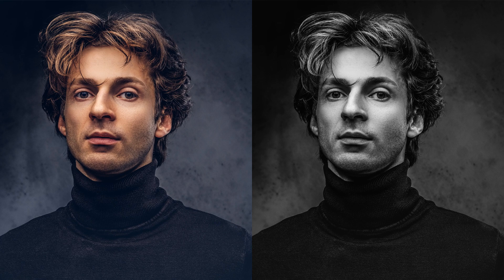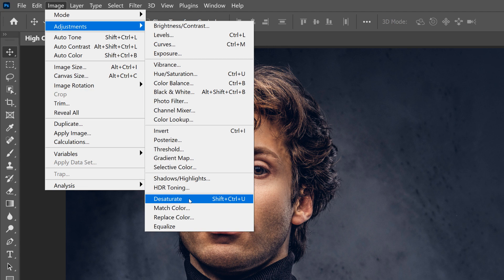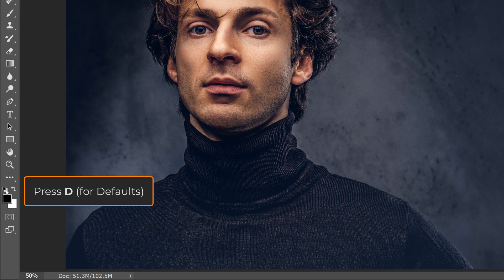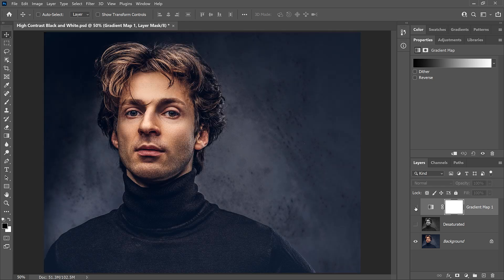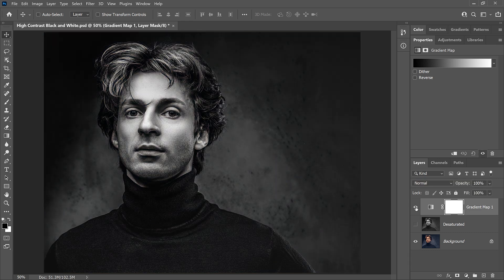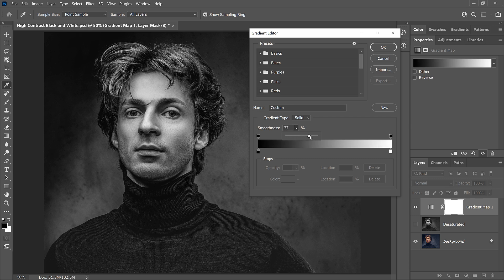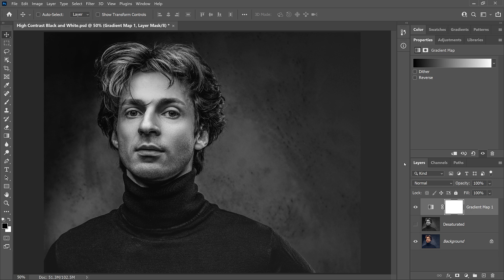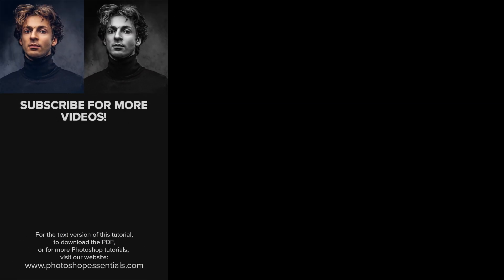Instant High Contrast Black and White Photos in Photoshop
Learn how to instantly create high contrast black and white images in Photoshop using Gradient Maps, and the secret to why Gradient Maps give black and white images such a high contrast look.

Photoshop has lots of ways to convert photos to black and white, but Gradient Maps are one of the best because they are so fast and simple to use, and they give us great results. I show you how to add a Gradient Map and why your image instantly turns to black and white. We compare the result to what we get by simply removing the color using Photoshop's Desaturate command. And at the end, we look at a little-known option in the Gradient Editor that's the secret to why black and white images created with Gradient Maps have such high contrast.

VIDEO CHAPTERS
0:00 - Intro
0:41 - Opening the image
0:45 - Removing the color with Desaturate
1:59 - Resetting the Foreground and Background colors
2:26 - Converting to black & white with a Gradient Map
2:49 - Comparing Desaturate to the Gradient Map
3:11 - How Gradient Maps turn photos to B&W
4:05 - Why Gradient Maps create high contrast B&W
6:25 - Summary